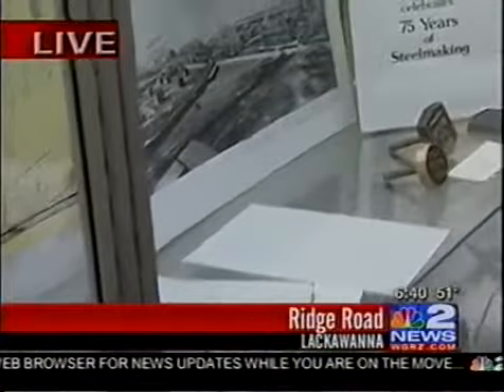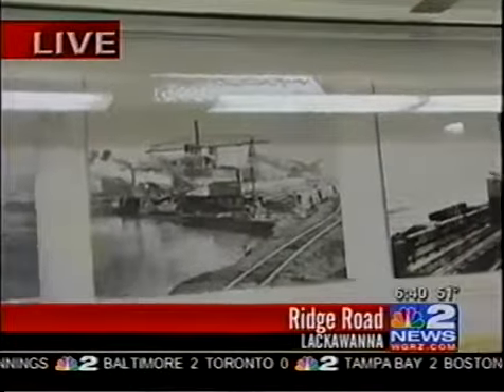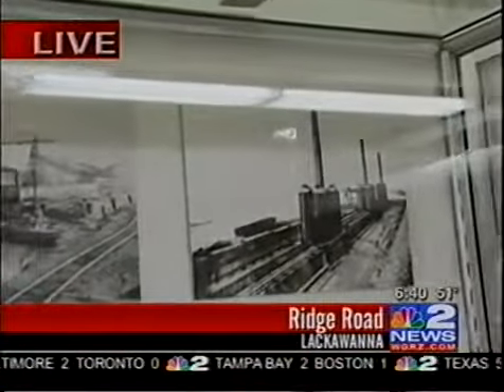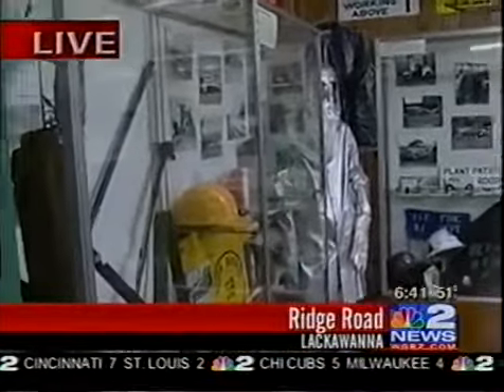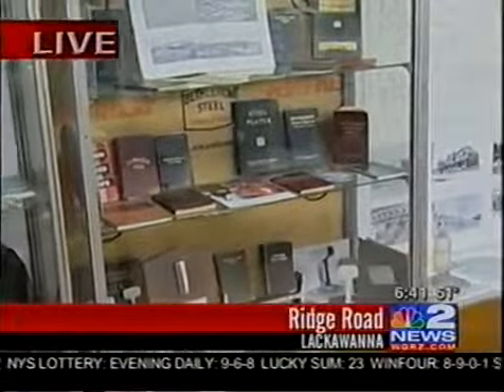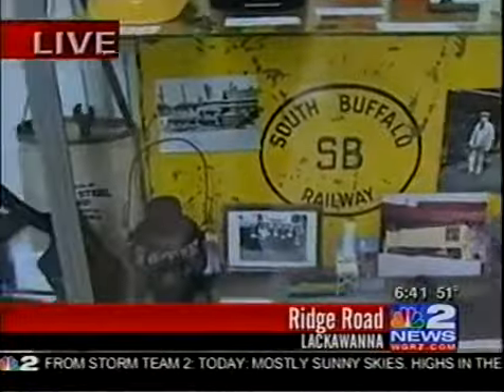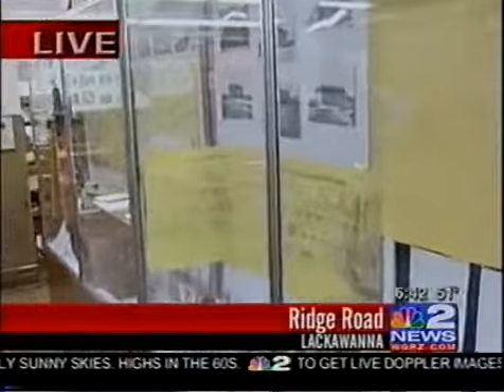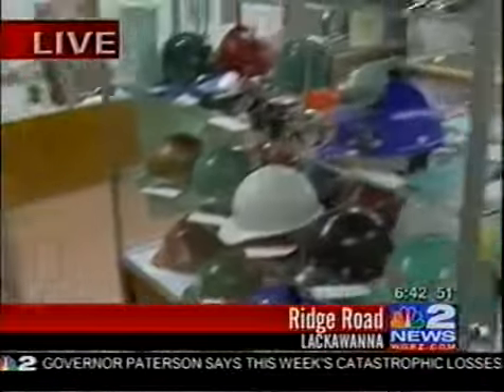Steel Plant Museum of Western New York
WGRZ's Why Guy, Kevin O'Neill, visiting the Steel Plant Museum at the Lackawanna Public Library (old site), interview with museum director Mike Malyak.

Description.

Cheryl Ludwig chats with Channel 2 News Why-Guy about all things cat rescue. Learn more about Tabby Town at .

My cover of the classic keyboard solo in Emerson, Lake & Palmer's song Lucky Man.